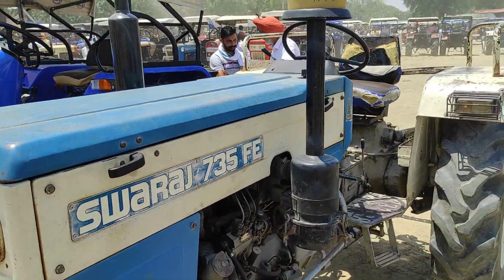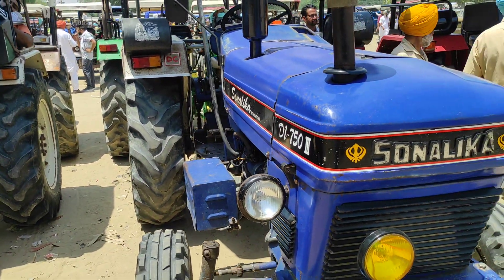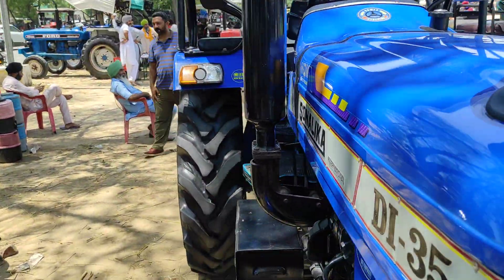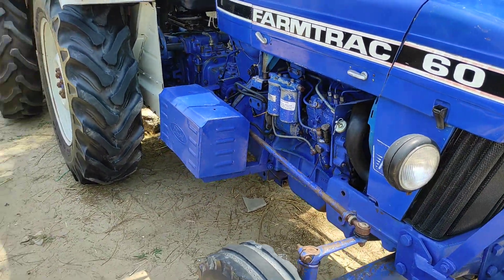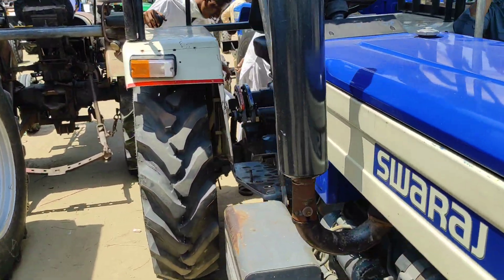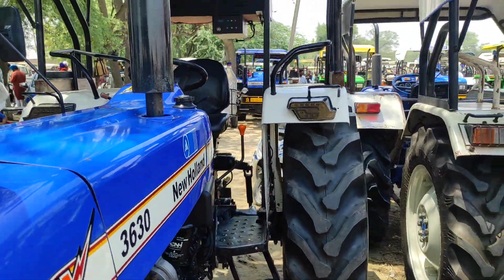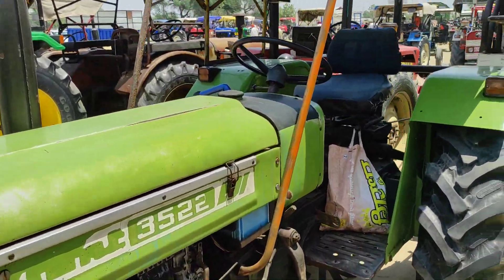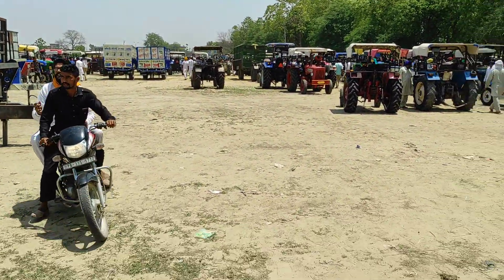Talwandi sobo tractor mandi live sales | 12-05-2023 | Tractor for sale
video is for educational pupose only.Copyright
might othenwise be infringing.
Talwandi sobo tractor mandi live sales | 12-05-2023 | Tractor for sale | talwandi sobo tractor mandi#tractorforsaleinpunjab
#5310 Di265 , Mahindra DI 265,Swaraj 855, sonalika Di
750
TractormandiindiaFatehabad नए जैसे पुराने टैकटर खरीदने के लिए एक बार जरूर आपे इस मंडी में || fatehabad tractor mandi🔥हरियाणा में सबसे सस्ते टैकटर फतेहाबाद टैकटर मेला || Fatehabad tractor mandi live sale videosFatehabad tractor mandi live || Tractor mandi fatehabad || Haryana tractor mandi fatehabad
fatehabad tractor mandi 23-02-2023 tractors for sale tractors mandi fatehabad haryana tractors mandi haryana fatehabad tractor mandi fatehabad🔥🔥🔥